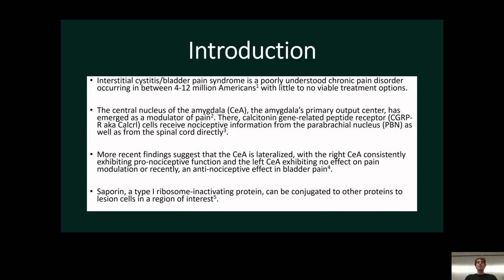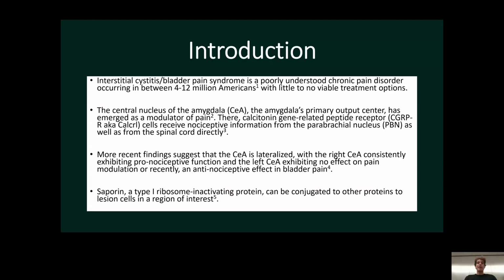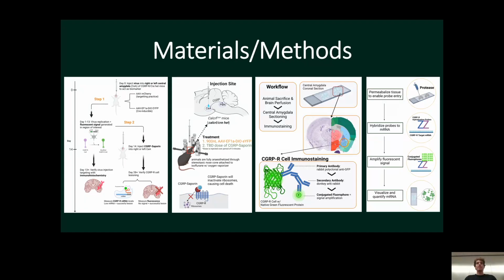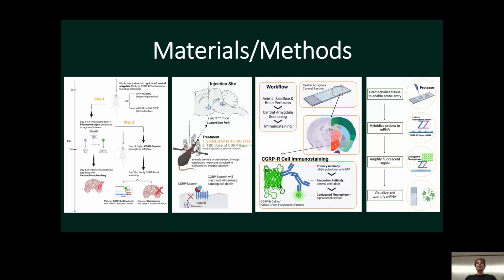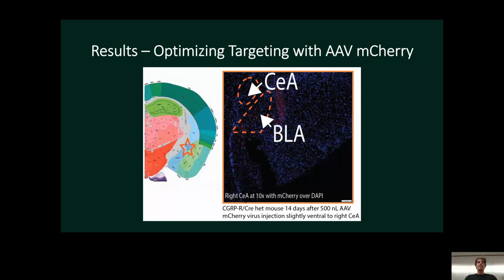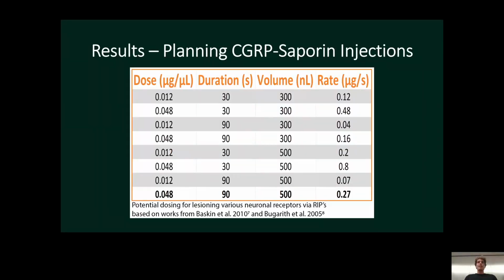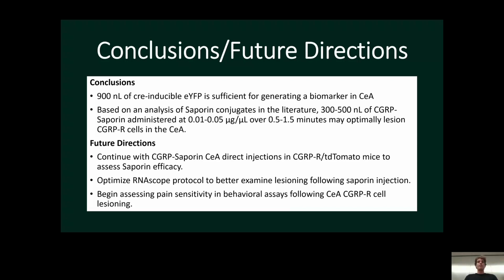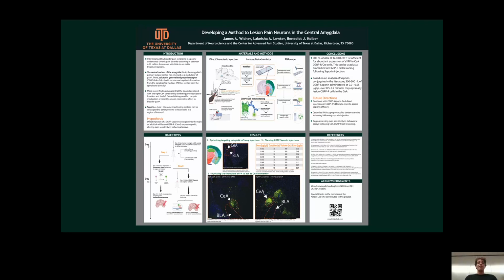Bioengineering REU 2021 Poster Competition - James Widner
Name: James Widner

Poster Title: Developing a Method to Lesion Pain Neurons in the Central Amygdala

EoS Poster Presentation - The University of Texas at Dallas